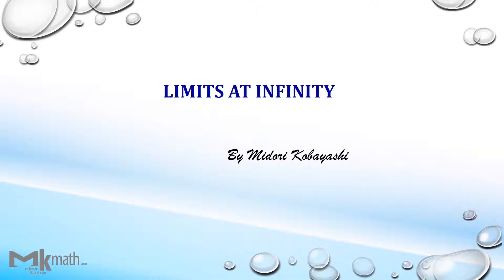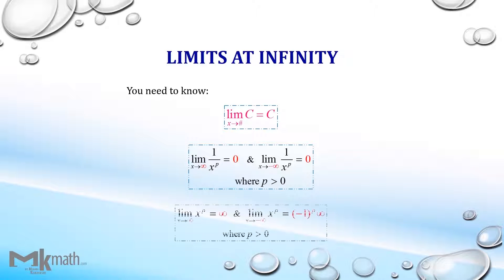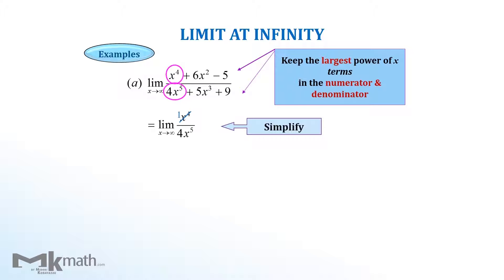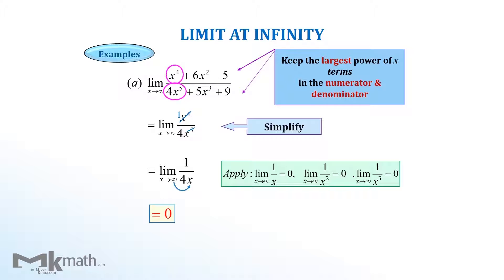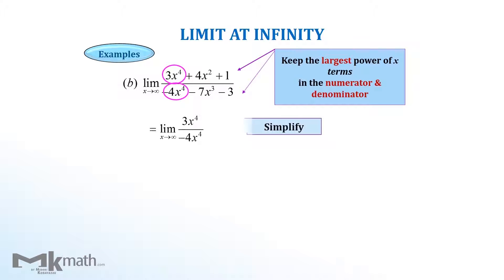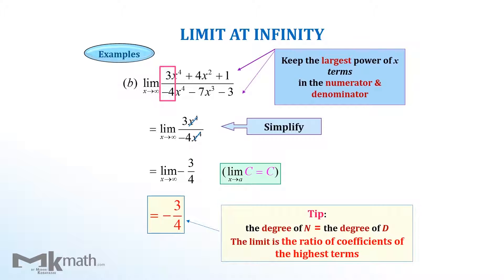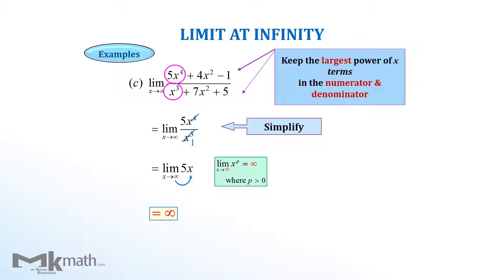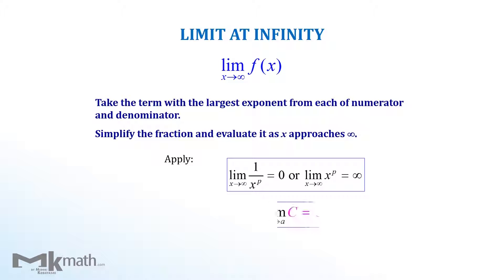Limits At Infinity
In this video,  I am showing a few examples of “Limit  at Infinity” using short-cut method with Animation.